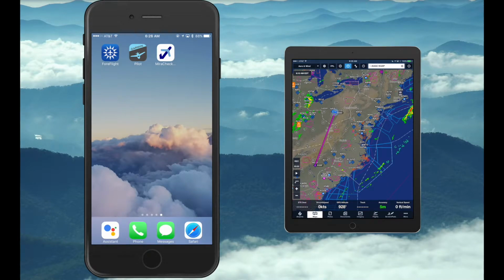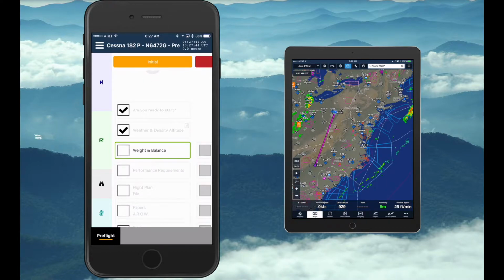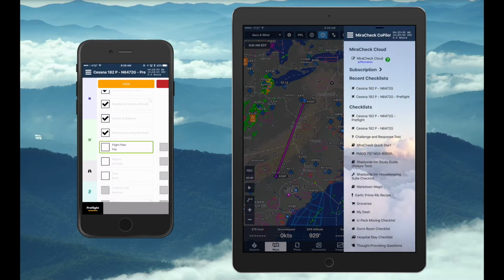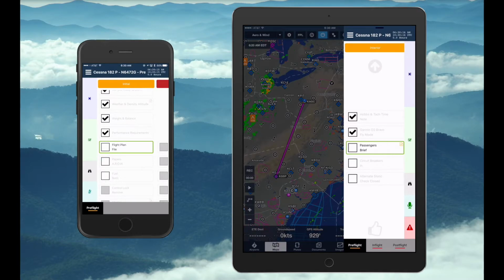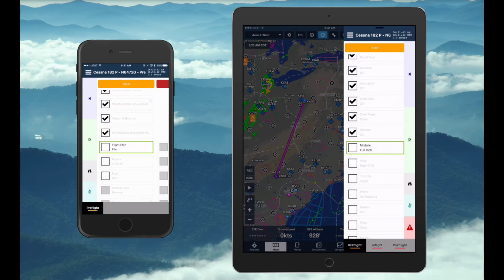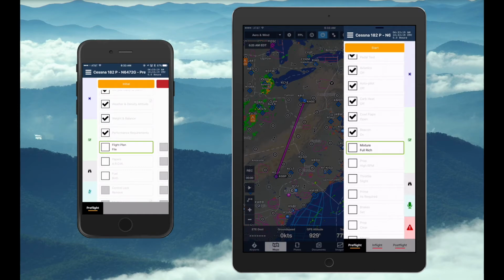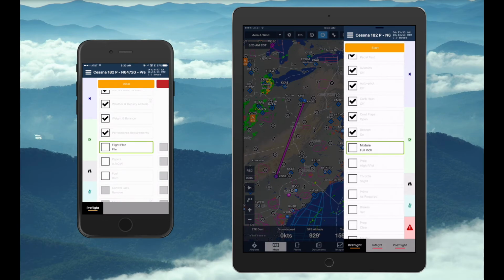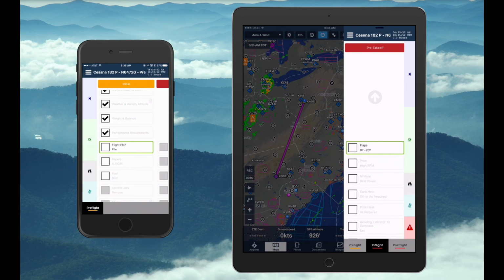MiraCheck Amazing Voice Capabilities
A walkthru of the amazing voice capabilities in MiraCheck.